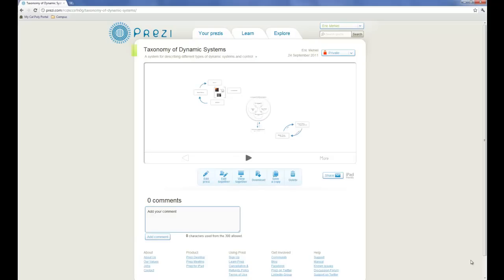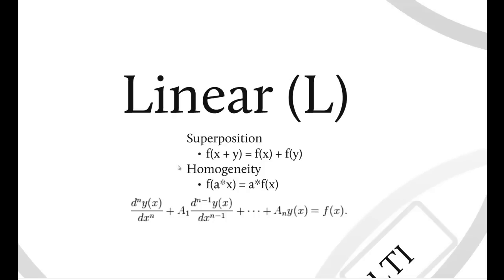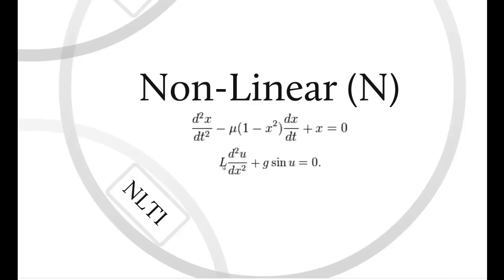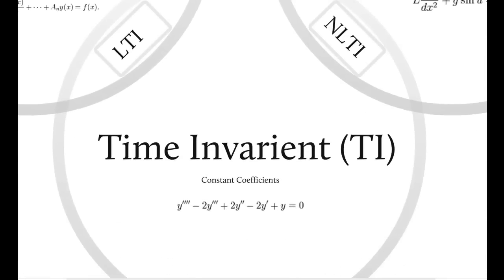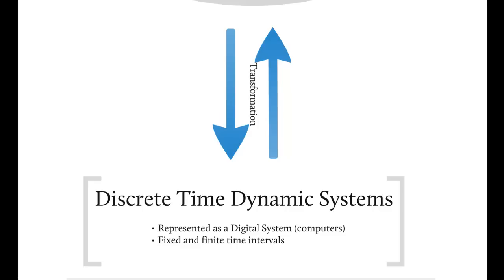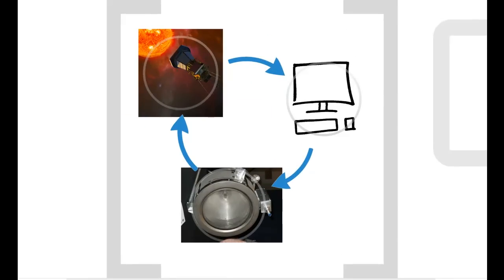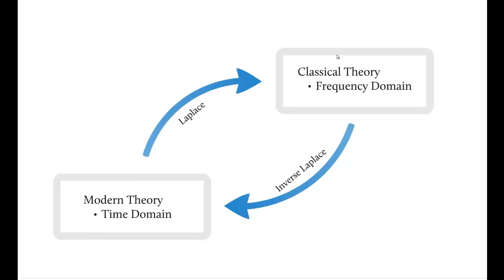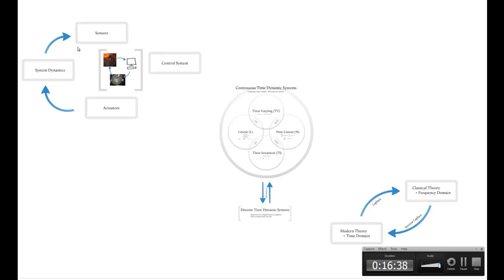Taxonomy of dynamics and control systems.mp4